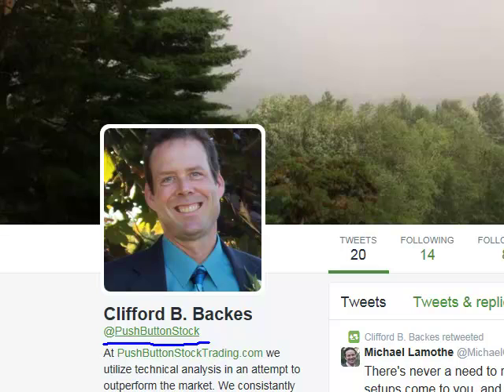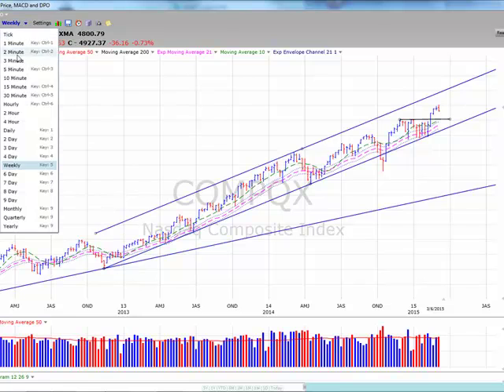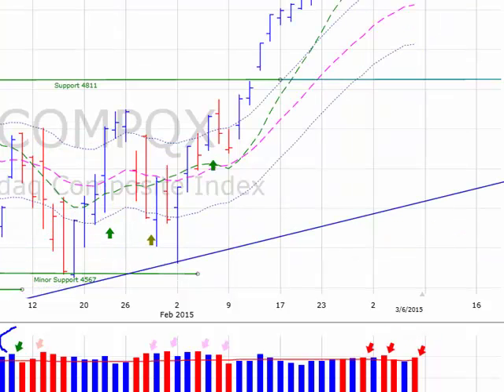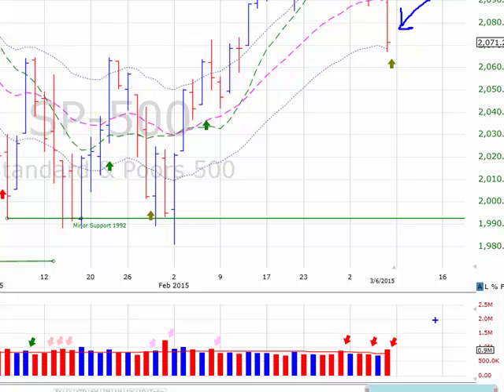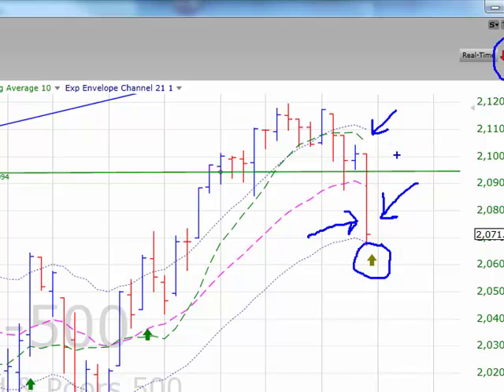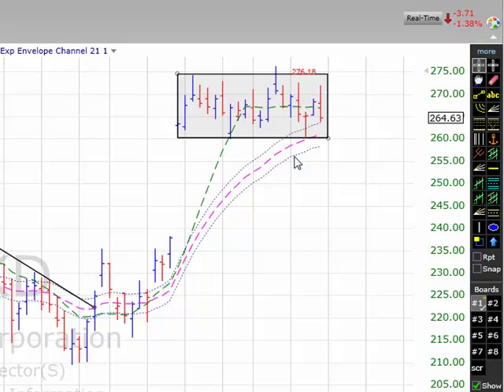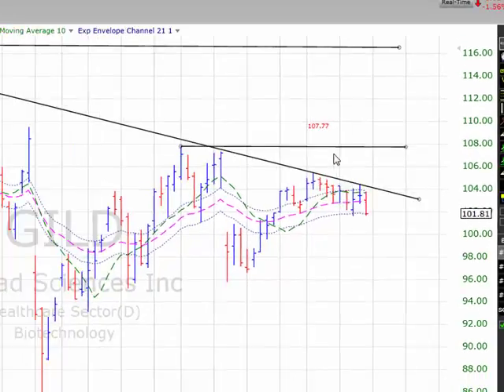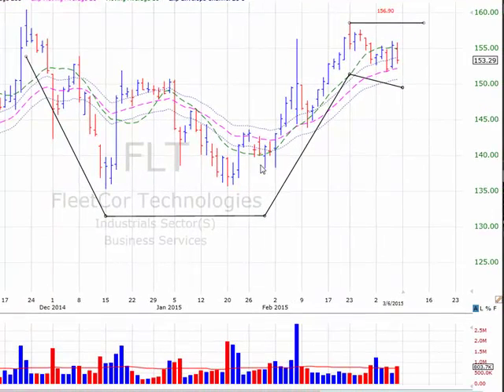2013 03 09